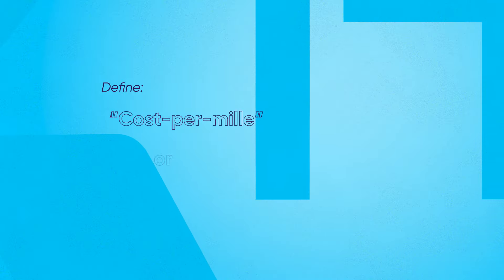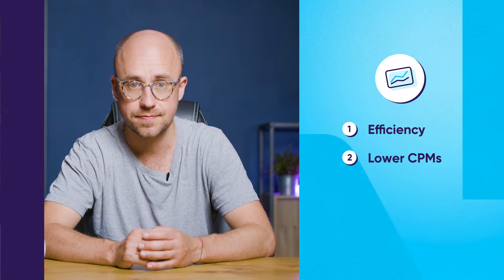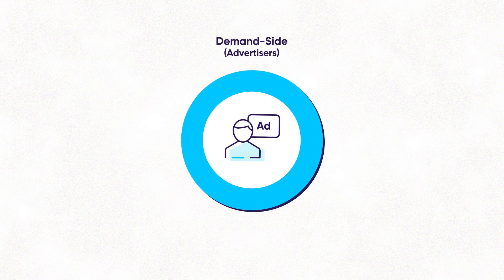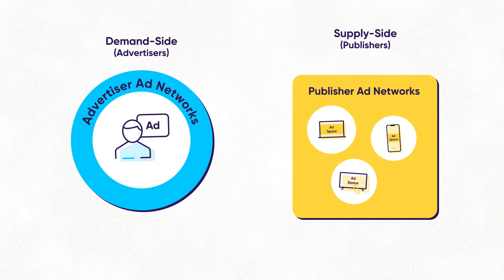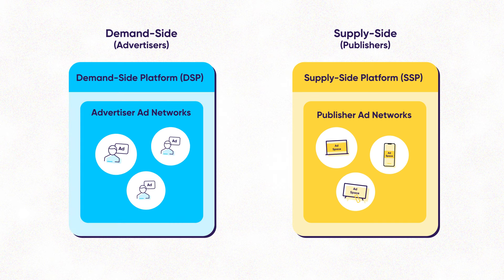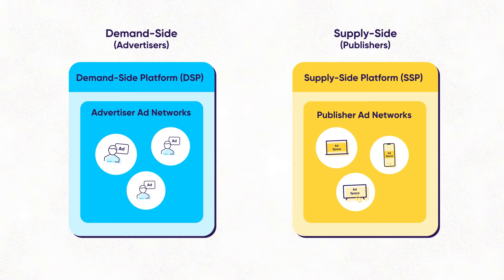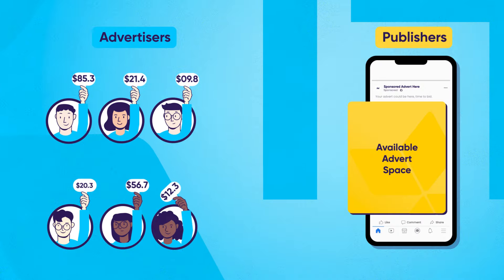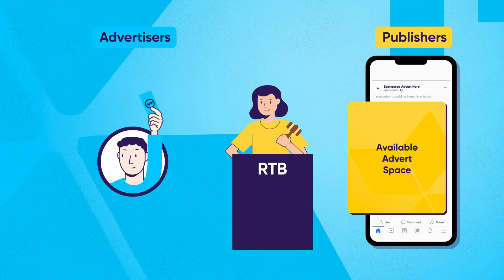Learn Programmatic Advertising in Just 5 Minutes ⏰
Get a breakdown of programmatic advertising, its benefits, and best practices to help you succeed. Let's face it - we're all glued to our screens these days, and advertisers are racing to keep up. But it's not just about reaching more people. It's about reaching the right people with the right message. That's where programmatic advertising comes in.

Think of it as the matchmaker of the digital world, using tech and AI to connect brands with their perfect audience. It's fast, it's smart, and it's changing the game for advertisers and publishers alike.

So, whether you're a marketing pro or just curious about how those eerily relevant ads pop up on your screen, stick around. We'll walk you through the ins and outs of programmatic advertising, minus the jargon (okay, maybe just a little jargon, but we promise to explain it!).

🎬 Chapters
00:00 Introduction
00:17 What is programmatic advertising?
00:52 Benefits
01:32 How does it work?
02:58 Programmatic auction types
03:37 Best practices
04:17 Key takeaways